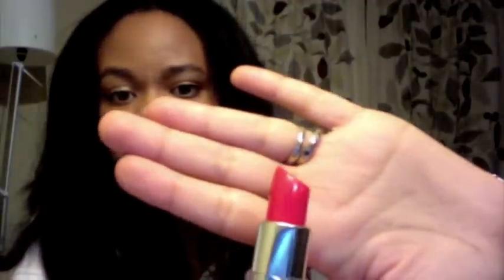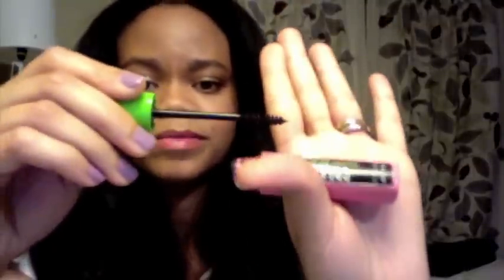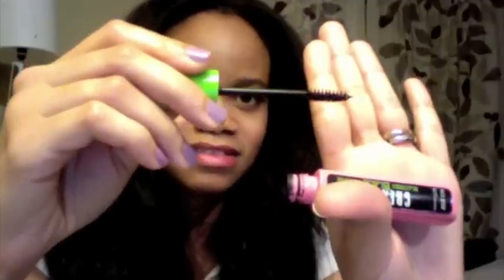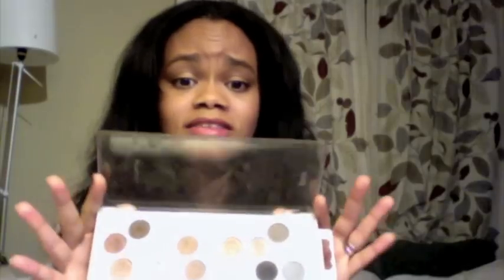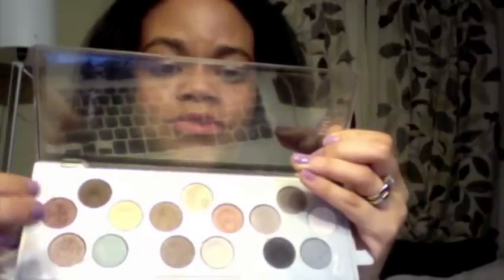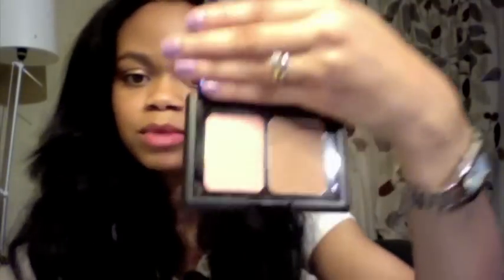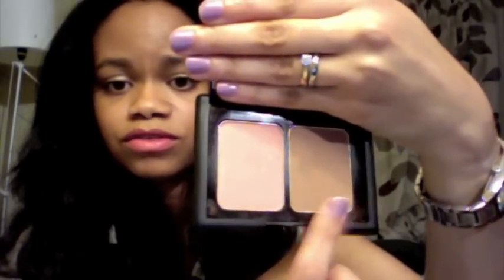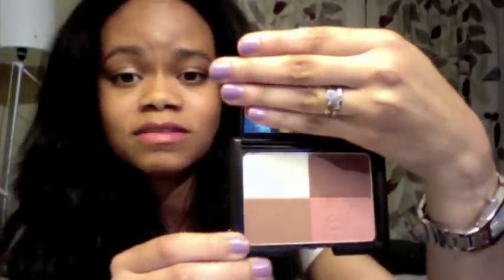August Favorites 2010 (viva glam gaga is back!)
August faves!
-Annabelle shadow brush A-21
-Quo powder bronzer brush
-Everyday minerals dome blending brush
-Everyday minerals foundation brush
-Everyday minerals long handled kabuki
-E.L.F HD powder
-E.L.F cool bronzer
-E.L.F contouring blush/bronzer duo
-Annabelle mineral bronzer in Terra
-Prestige Bronzer in Glam Tan
-Pur minerals holiday eye shadow palette
-Tarte eye primer
-Maybelline great lash mascara in blackest black
-Burt's Bees lip balm with pomegranate oil
-Tree Nut body butter in coconut lime
-Maybelline moisture extreme lipstick in cool watermelon D-160

There are a few things I forgot to mention but I ran out of time!  I hope you enjoy the video.  I hope to be making many more in the future.  Have a great day :)
Oh and maccosmetics.ca for viva glam gaga/ cindy products!